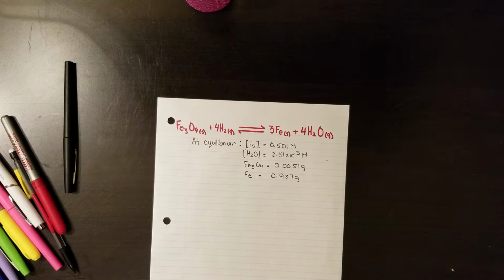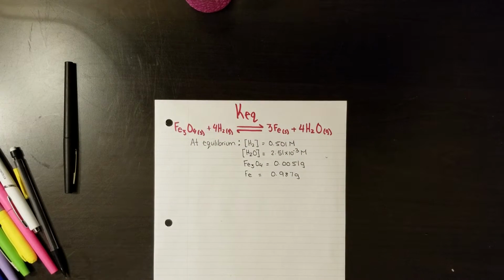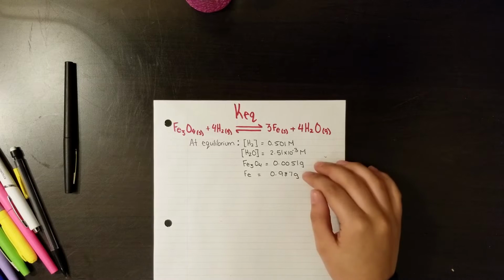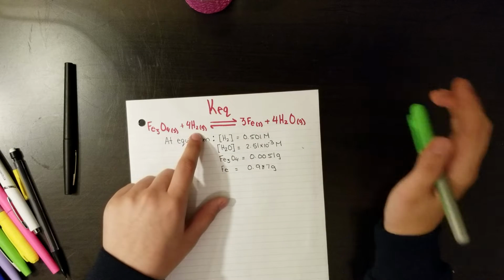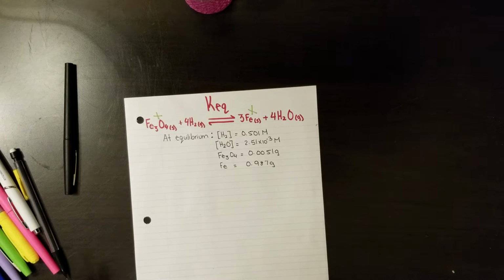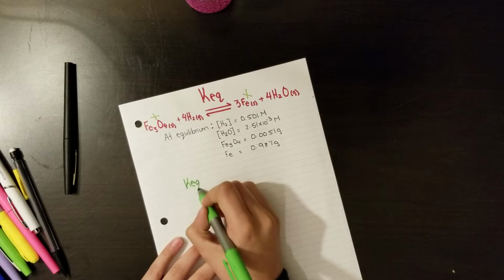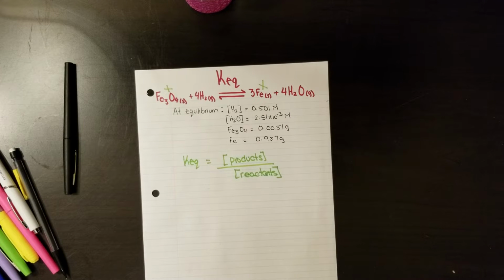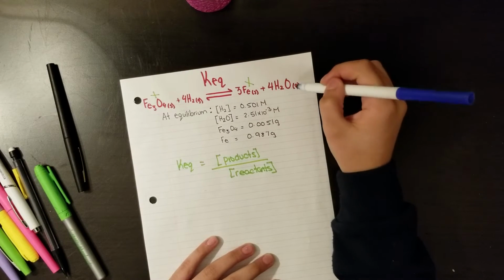Finding the Equilibrium Constant Part 2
This is question #5 on the equilibrium constant practice problems!!